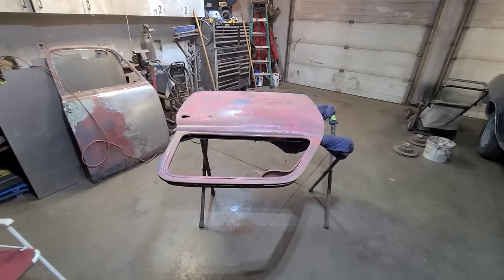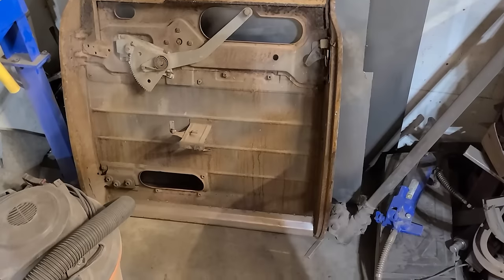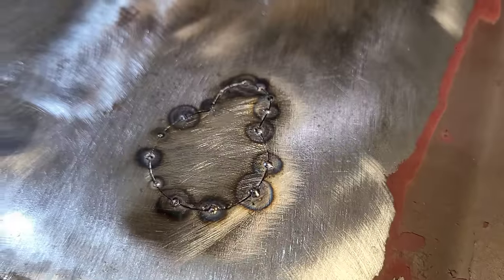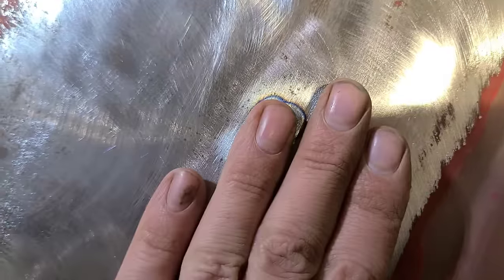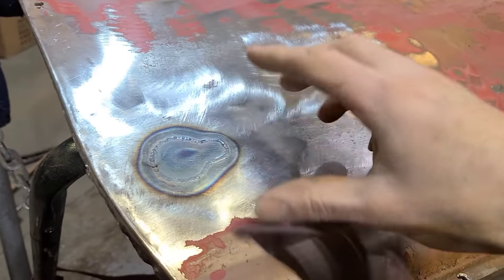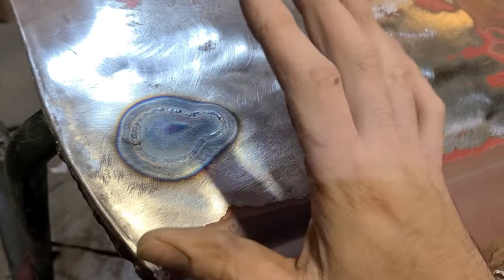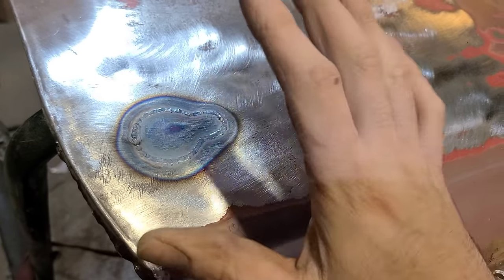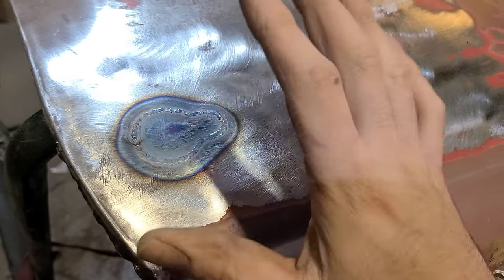Teaching Myself How to do Bodywork. Did I ruin this door?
Today we are going to shave the door handles on the Chicken Truck, our 1953 Chevy pickup radical custom project. I'll be using a tig welder and a variety of hand tools to get the job done.